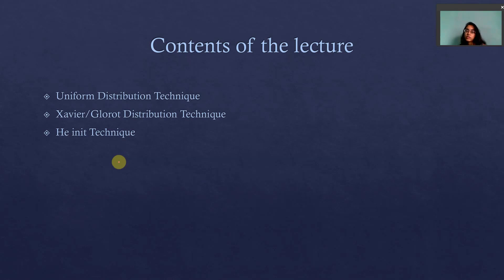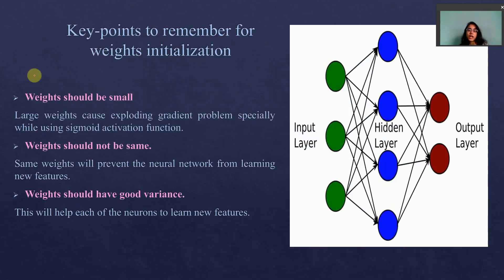Tutorial 8 - Weights Initialization Techniques in Neural Networks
This video describes the different techniques by which the weights are initialized in each layer of deep Neural Networks.